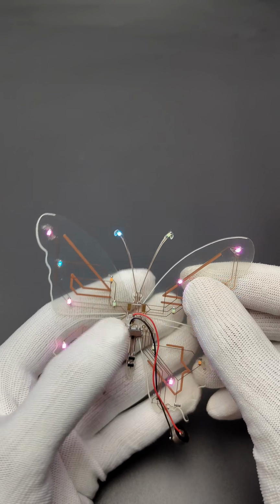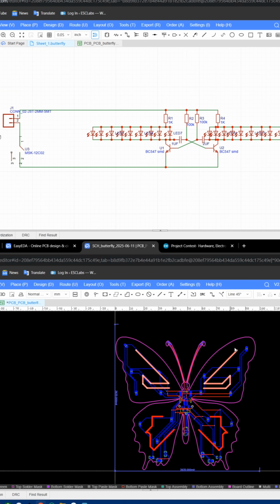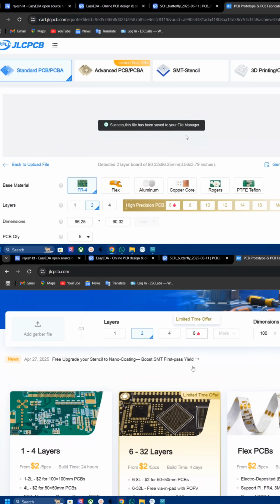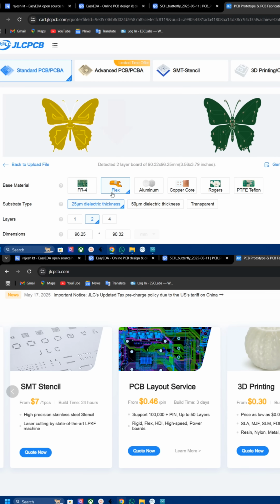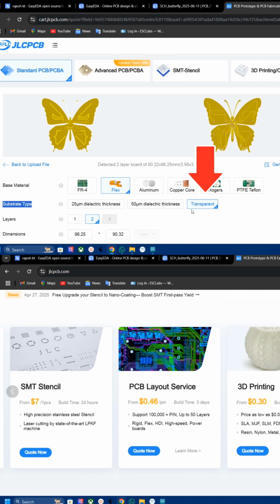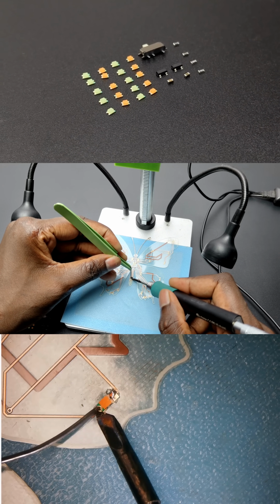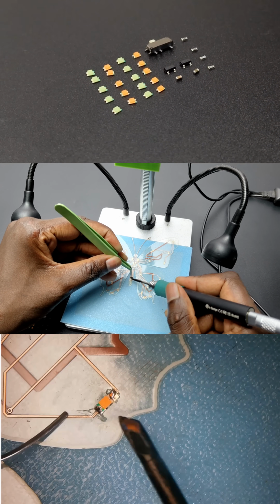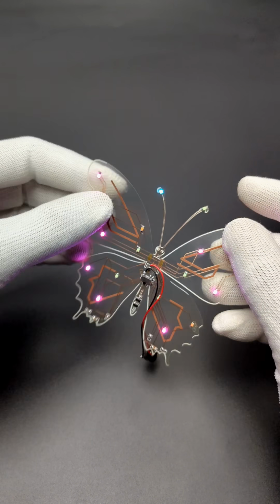Transparent flexible PCBs - The future of Printed circuit boards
l
In this video, I’ll show you how to make a transparent PCB! If you’re into DIY electronics, aesthetic circuit designs, or want to try a unique clear PCB project, this tutorial is for you. Learn step-by-step how to make a transparent PCB. this is perfect for LED projects, custom gadgets, or just to make your tech look awesome.

Transparent PCB
How to make a transparent PCB
DIY transparent PCB
Clear circuit board
Glass PCB tutorial
PCB making
ransparent PCB
How to make PCB
Creative PCB projects
Aesthetic electronics
DIY electronics project
Custom PCB making
Flexible PCB
How to make a flexible PCB
DIY flexible circuit
Flexible circuit board
Flexible electronics
Bendable PCB
Flexible PCB making
Flexible PCB design
Flexible PCB prototype
Flexible printed Circuit
Flex circuit tutorial
 flex PCB
Flexible PCB etching
Polyimide PCB
Flexible PCB projects
Flexible PCB for wearable
Thin PCB
Rollable circuit board
Flexible electronics DIY